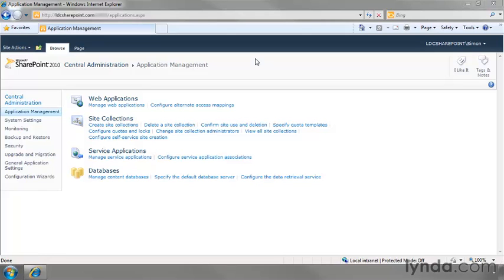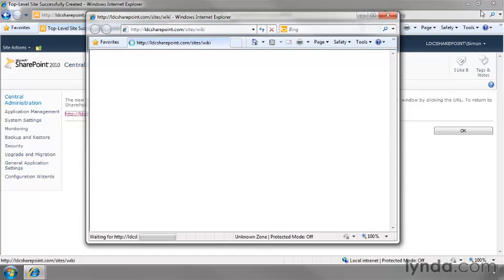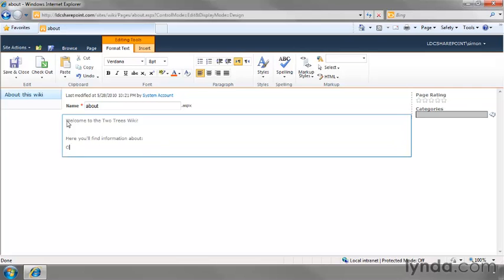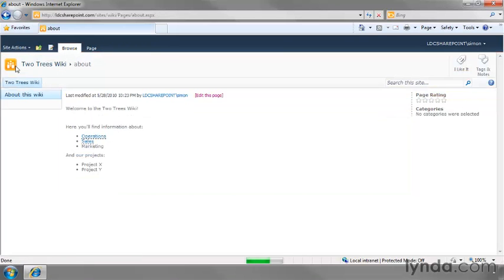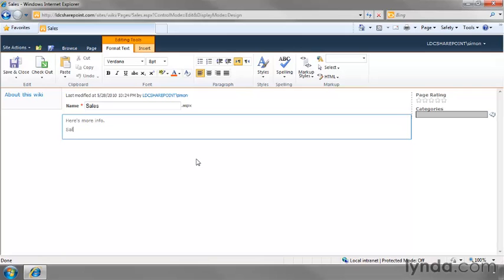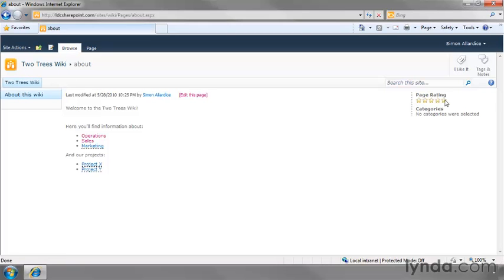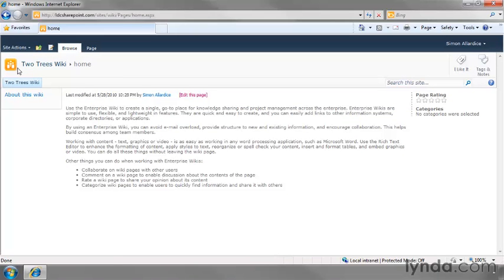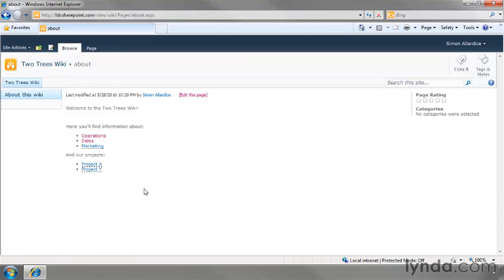SharePoint 2010 Essential Training10_4